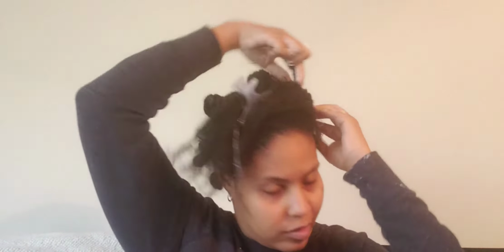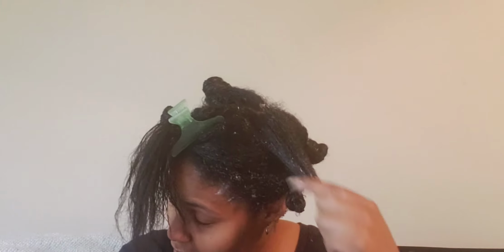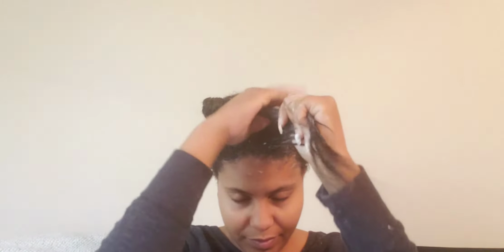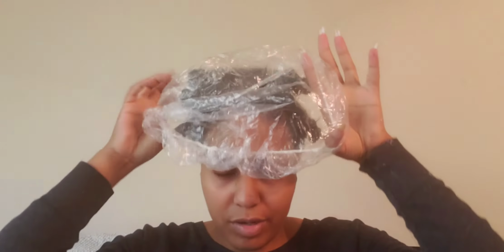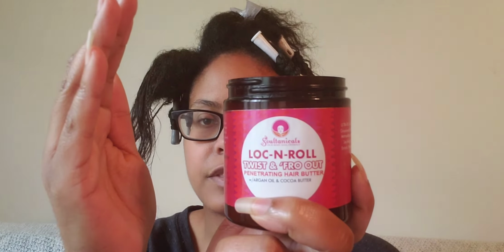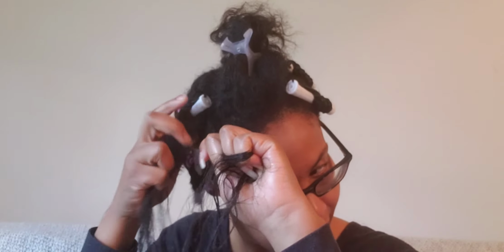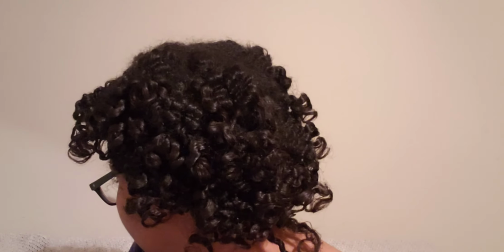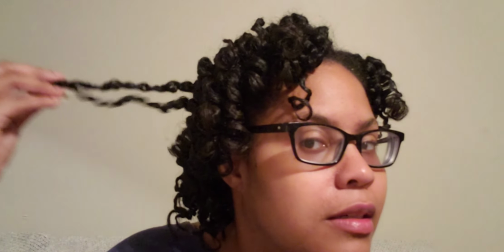SOULTANICALS WASH DAY EP2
Wash Day

1)  MASTER HAIR CLEANSE - CURL DETOX

2) Monoi Moisture Slip Deep Conditioning Fertilizing Dip
( sorry if i missed pronounced the name )

3) Slip N Slide Knot Proof Hair Glide

4) Loc N Roll  Twist and Fro Out

5) Curl Blaze Hair Glaze